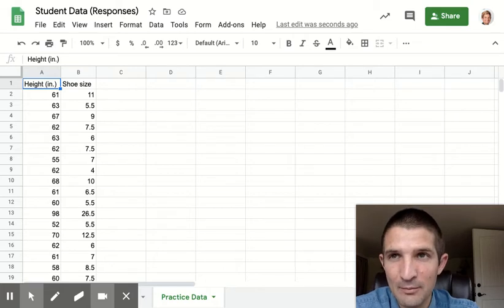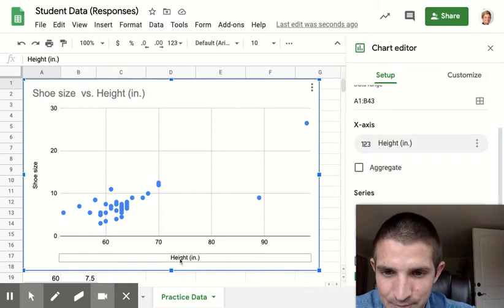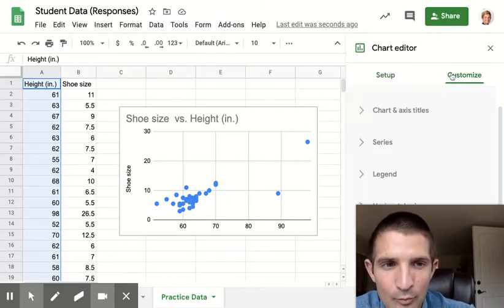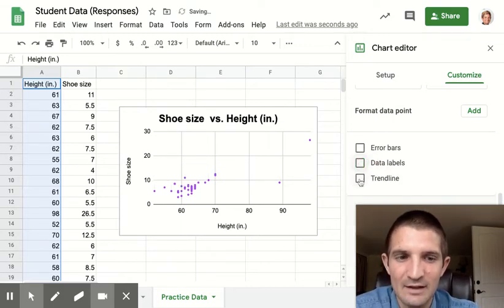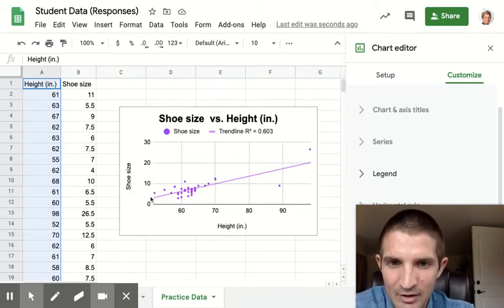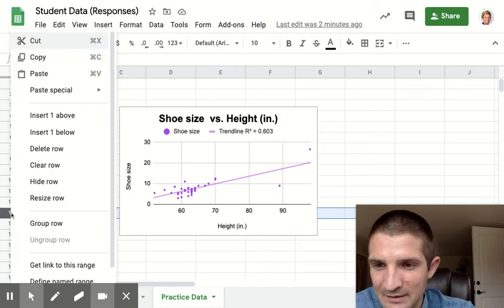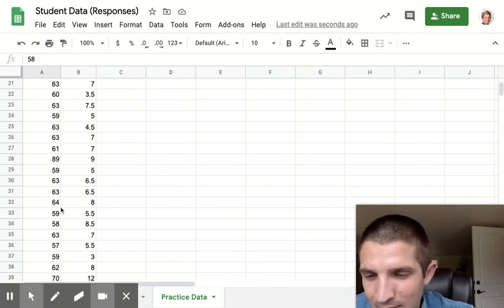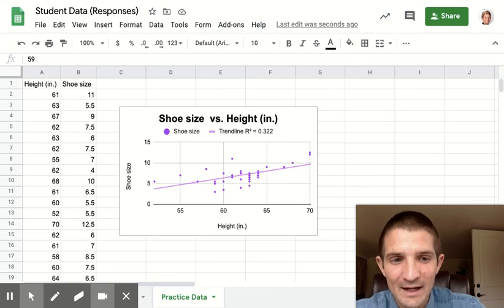How to graph correlations in google sheets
How to graph correlations in google sheets using data.